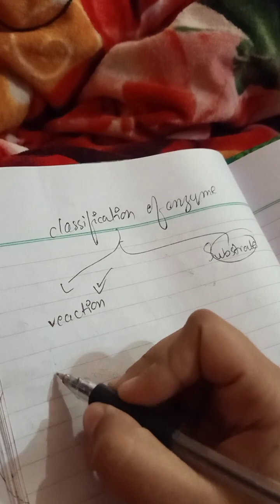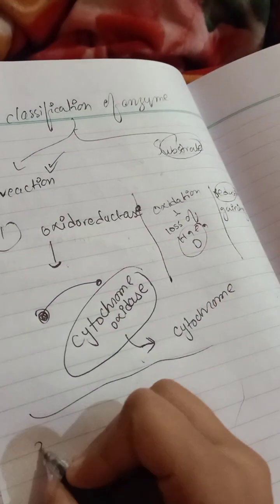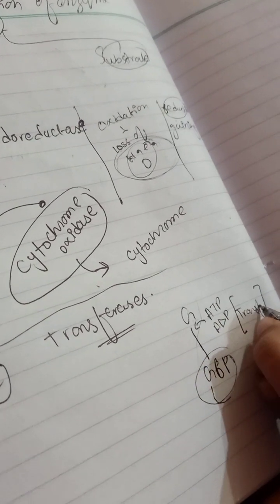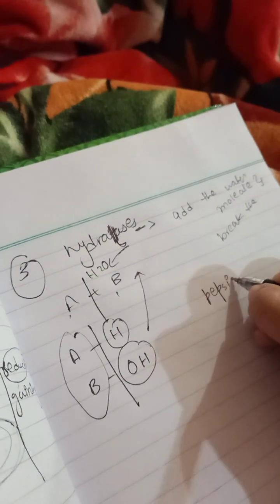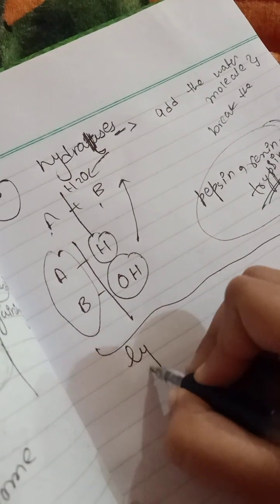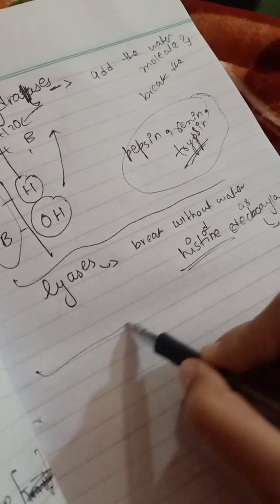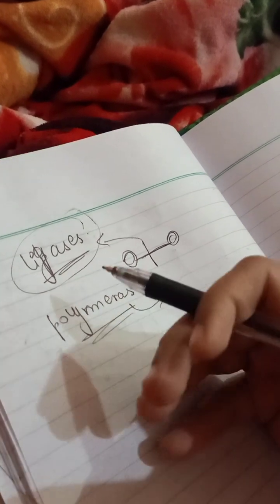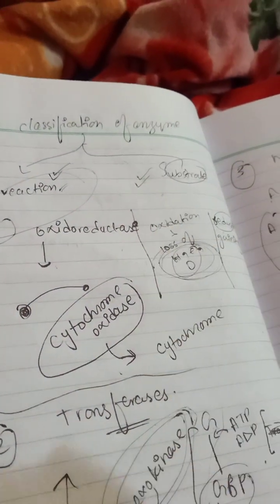classification of enzyme on the basis of reaction groups